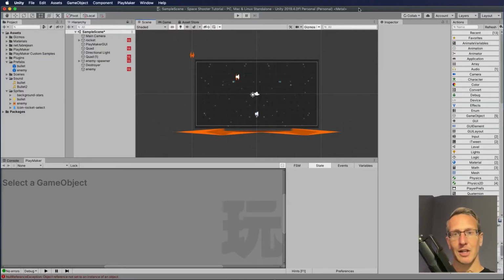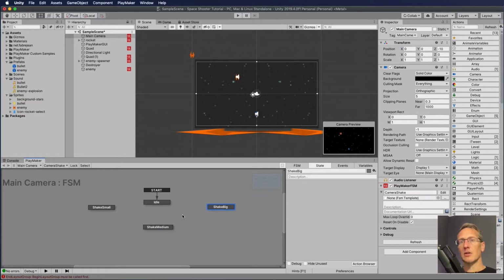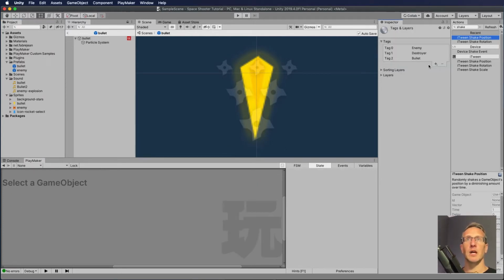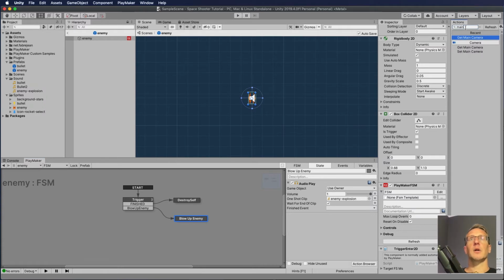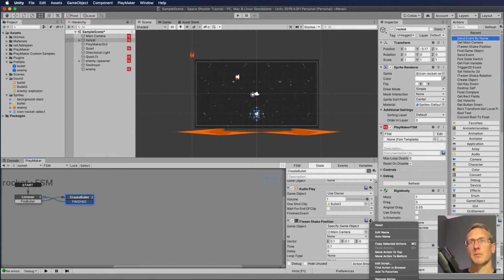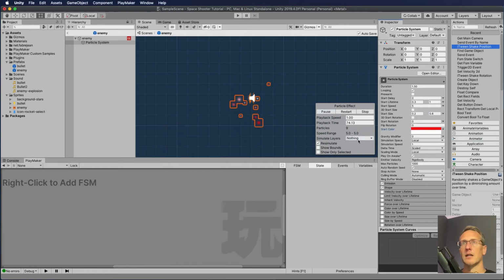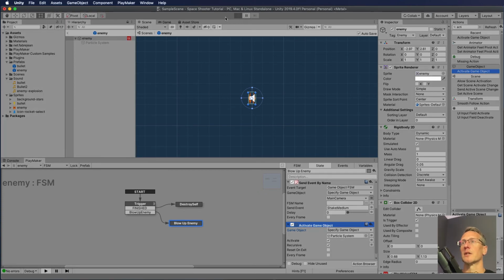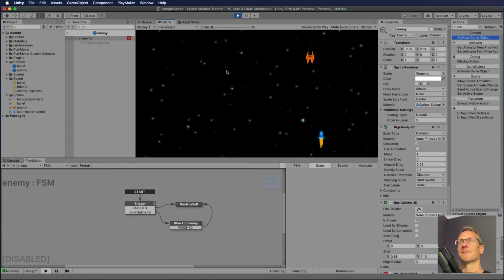Learn how to make Games: Unity (Part 8) - Zapping those enemy ships with Unity 3D and Playmaker!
Hi I'm Jerry from Bliz Studio LLC.  Nothing is more satisfying than creating some bullets in your game and getting input from the player to fire those in your game.  Here is the process to do that in Unity3D and Playmaker as the visual scripting tool.

This is the end of this series but will be creating more/different tutorials.

If you have any requests for tutorials/demos, please let me know.

► All content by Bliz Studio is 100% free. I believe that education should be available for everyone. Any support is truly appreciated so we can keep on making the content free of charge.